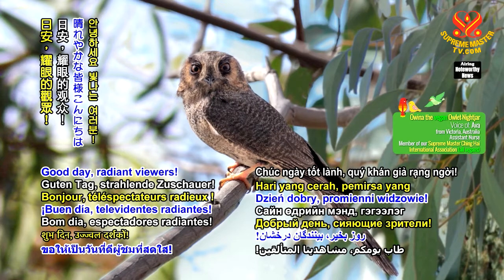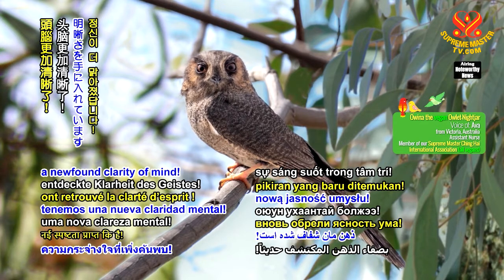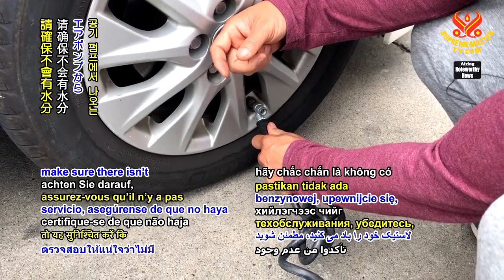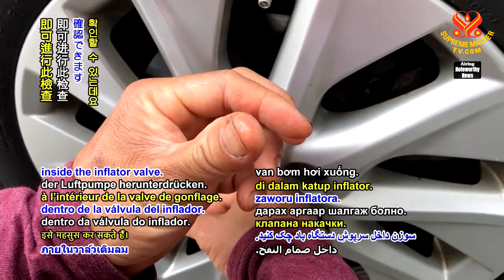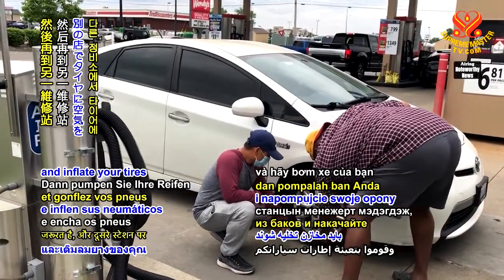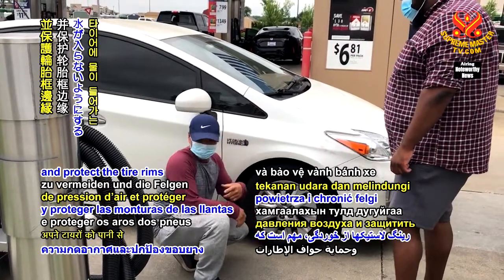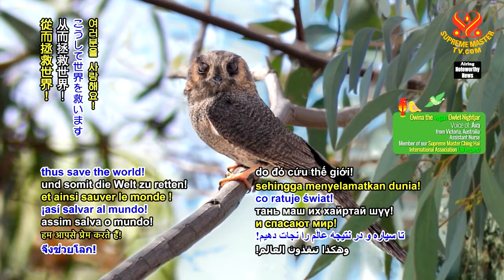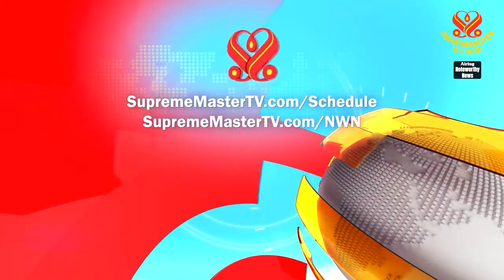A Car Care Tip 汽車保養小技巧